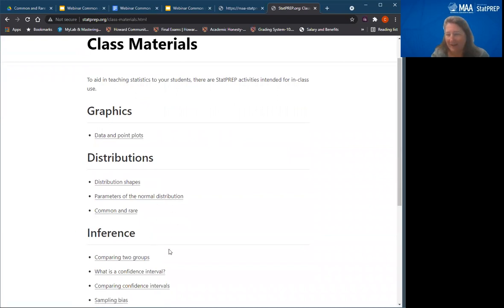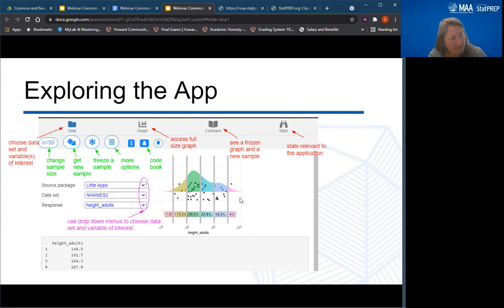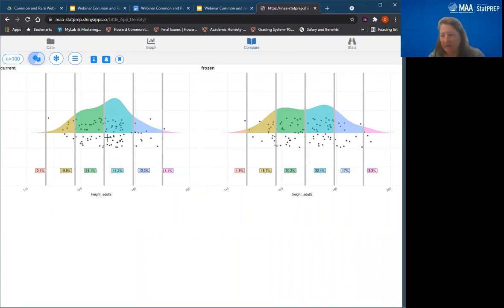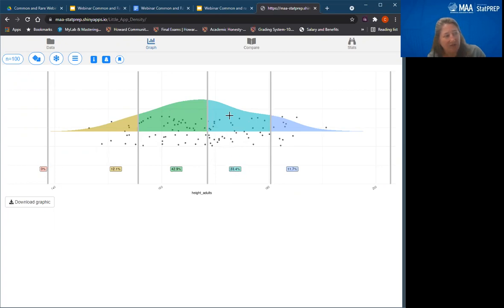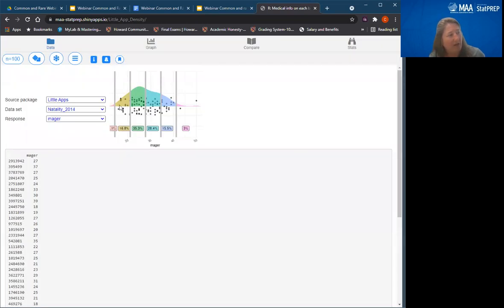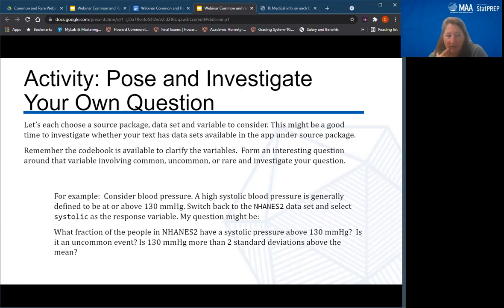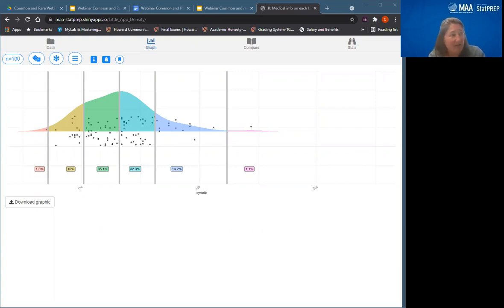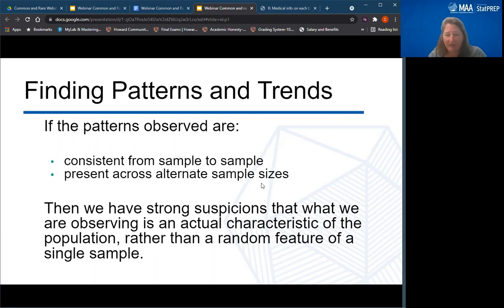StatPREP Webinar: Experiencing Sampling Variation Early and Often in an Intro Statistics Course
September 2021. Presented by Carol Howald
Using data centric lessons and visualization tools such as the “Points and Densities Little App” have supported my students’ understanding of the key role sampling variation plays in statistical investigation. I love overhearing “Hey, my sample looks different from yours!” It opens the door to explore whether there is still a consistent story to tell about a variable.